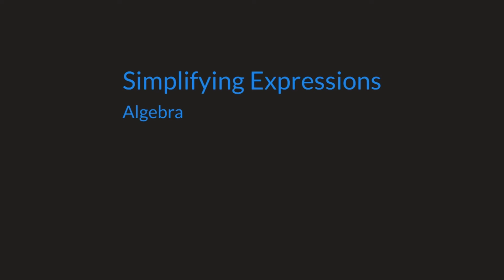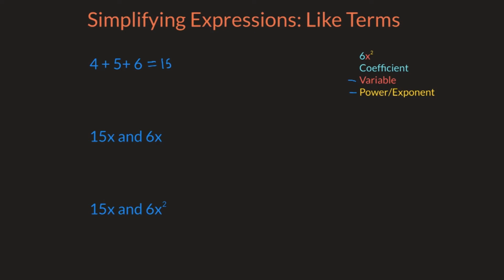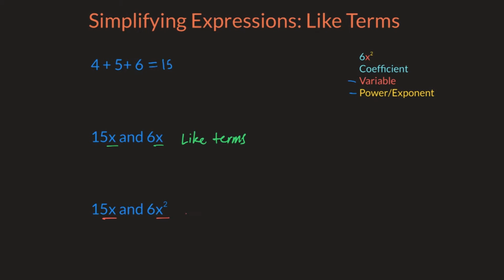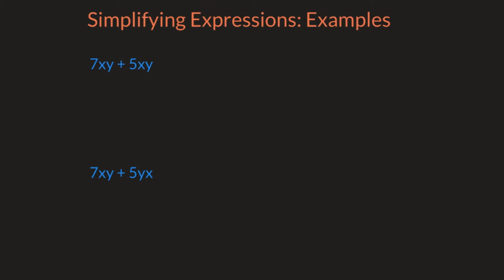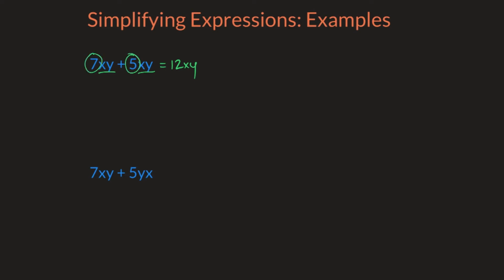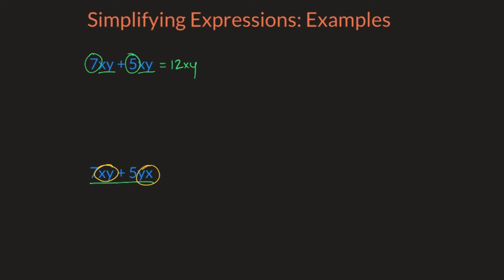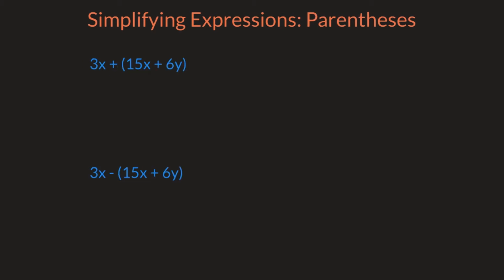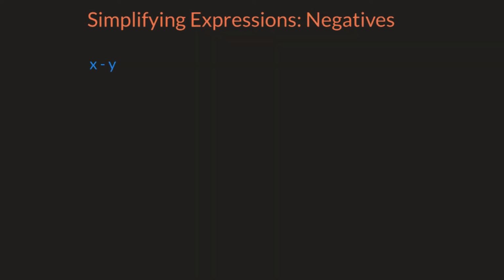Simplifying Expressions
In this video we will learn how to simplify expressions by combining like terms, working through parentheses, and manipulating negatives.